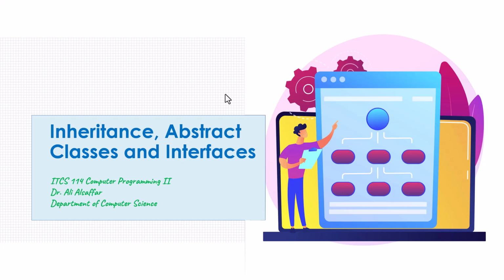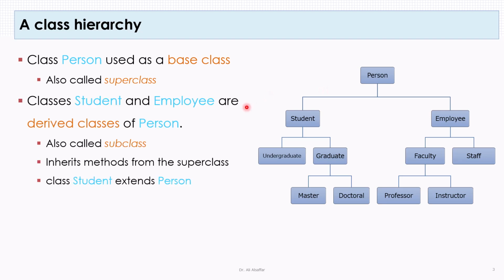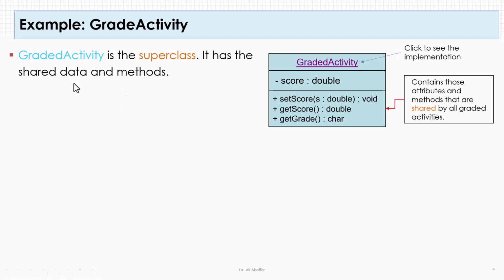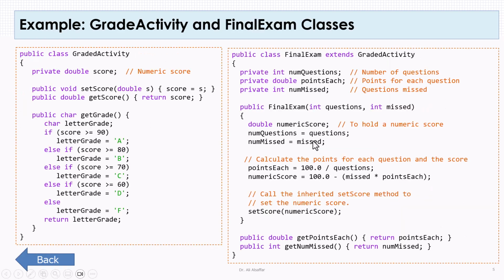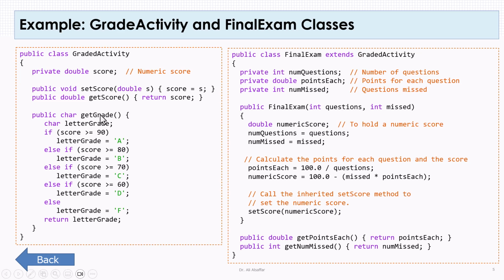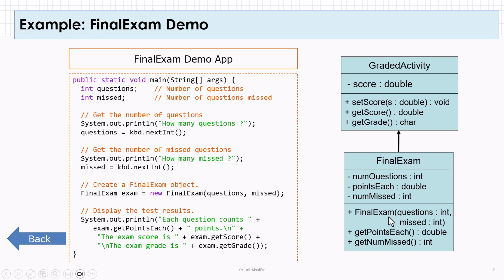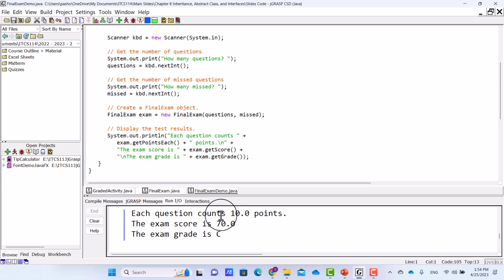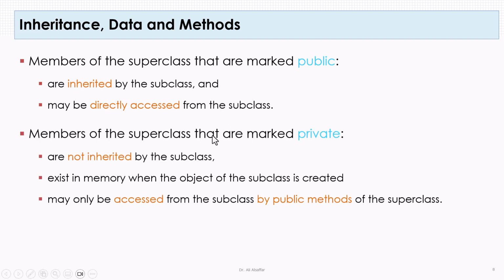Lecture 74 - What is Inheritance - Inheritance, Abstract Classes & Interfaces - ITCS114